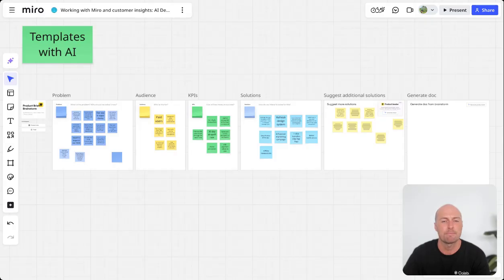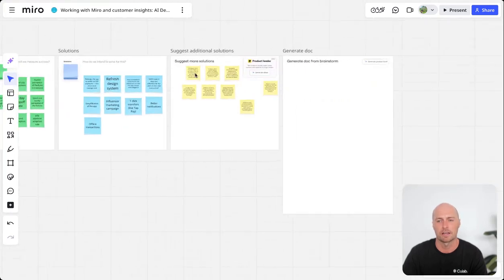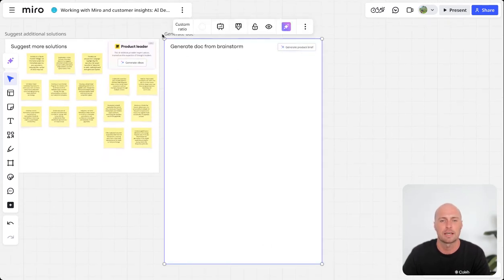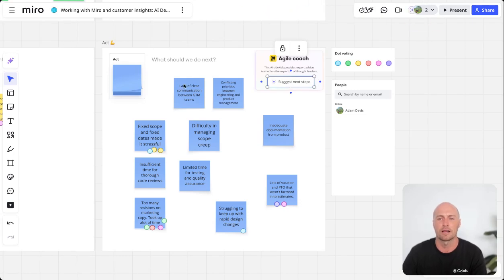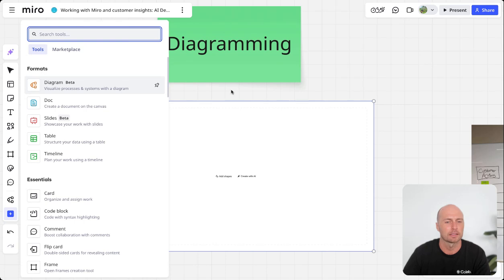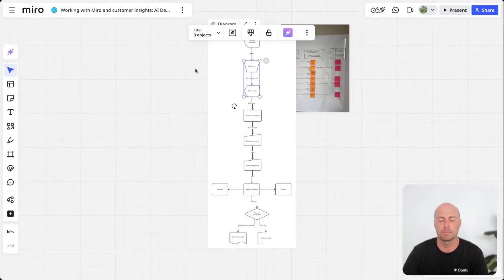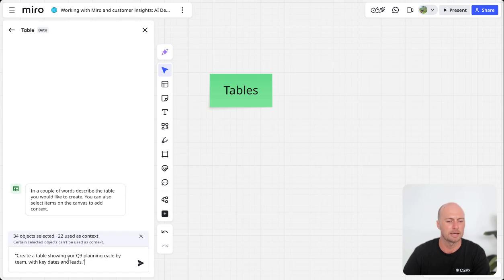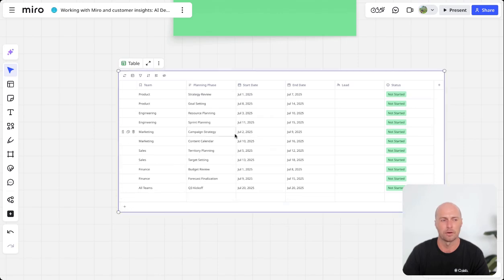Using Miro AI to Write Briefs, Run Retros & Plan Launches Faster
Miro has just rolled out a new wave of AI features — from smart product briefs to AI-powered diagramming — and they’re designed specifically for how product teams think and work.

In this episode of How I Work With, Adam from Colab walks through 4 powerful demos that show how Miro AI can help your team go from rough ideas to structured thinking — faster.

What you’ll learn:
1. How to generate smarter Product Briefs using AI and your own company context
2. How the Agile Coach sidekick supports retrospectives and next steps
3. How to create editable user flows and diagrams from prompts or photos
4. How to use AI tables to kickstart go-to-market planning and collaboration

Timestamps:

00:00 - Intro
00:42 - Blueprints and templates overview
00:59 - Product Briefs with Sidekick
02:21 - Agile Retrospective Assistant
03:22 - Diagramming with AI
04:39 - Planning with AI Tables
05:36 - Wrap up

About Colab:

Colab helps product teams grow faster through hands-on training, real-world coaching, tool enablement  and AI-powered learning.